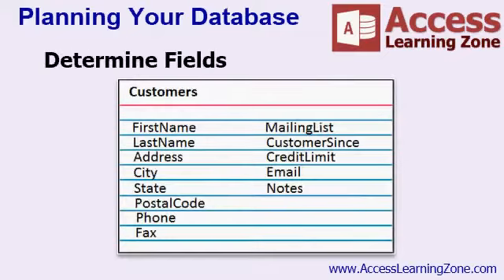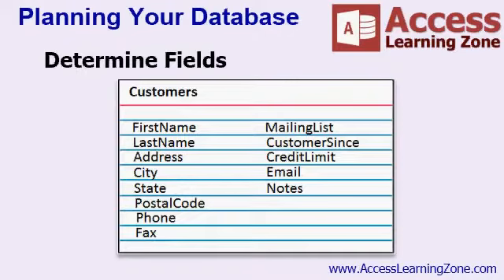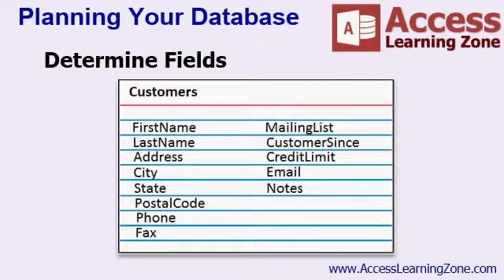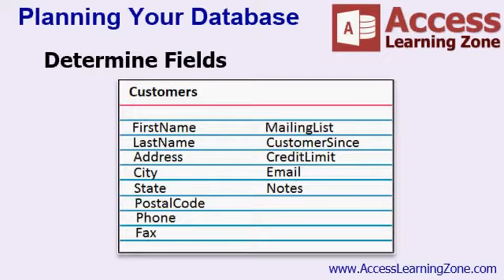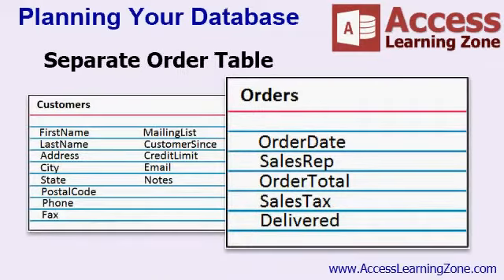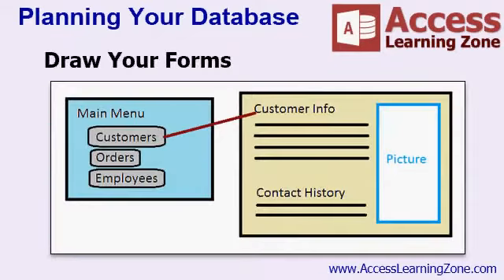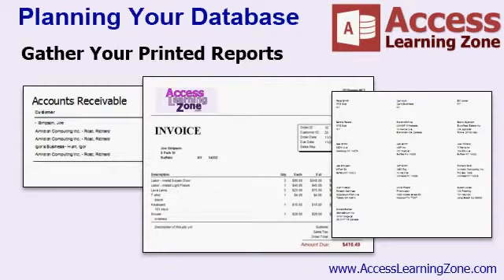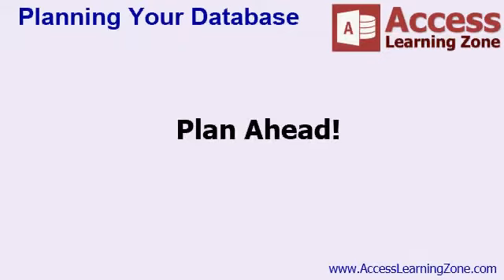Microsoft Access 2013 Tutorial Part 02 of 12 Planning Your Database YouTube